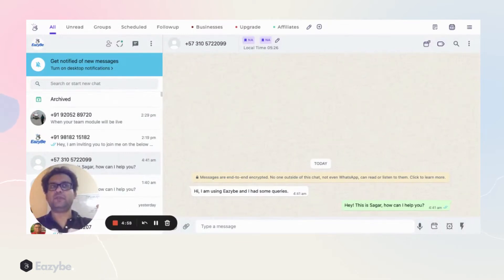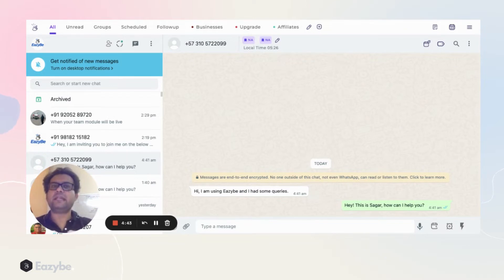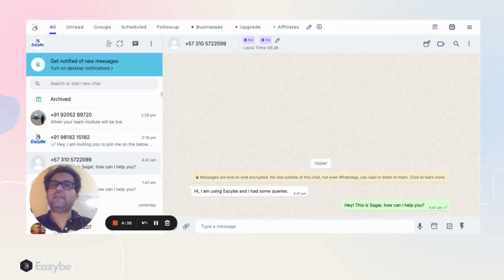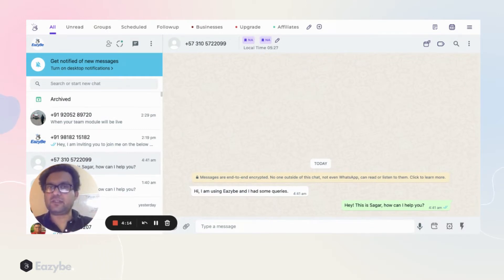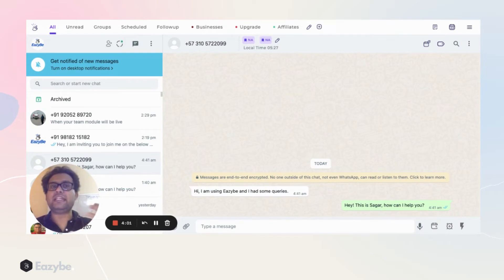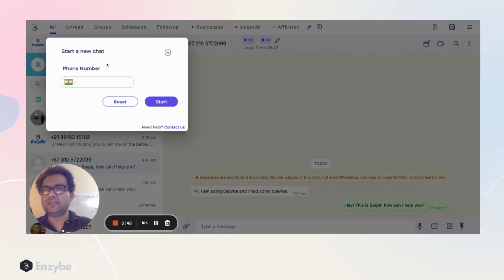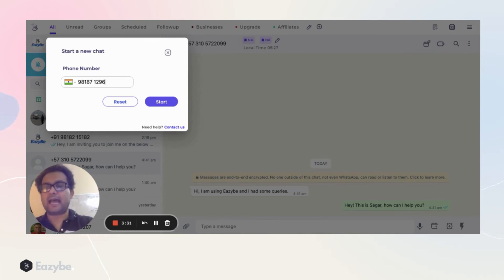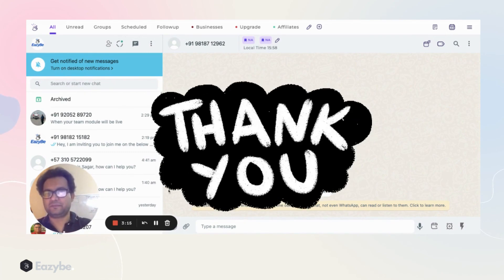EazyBe : How to send messages without saving a number from WhatsApp Web | Eazybe Chrome Extension